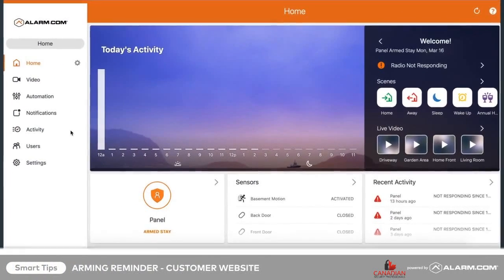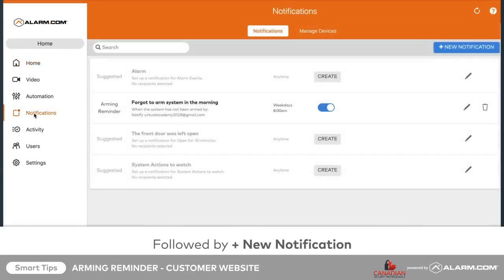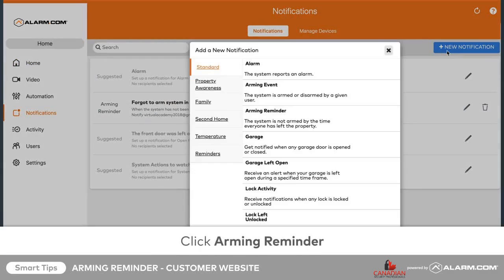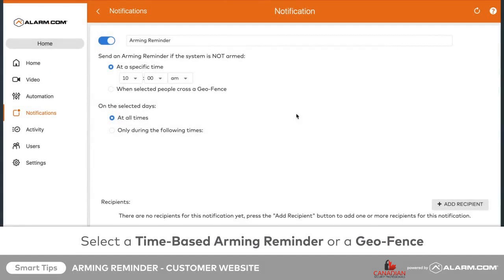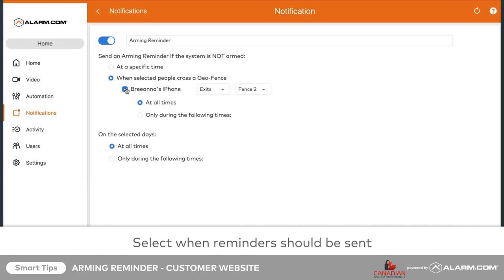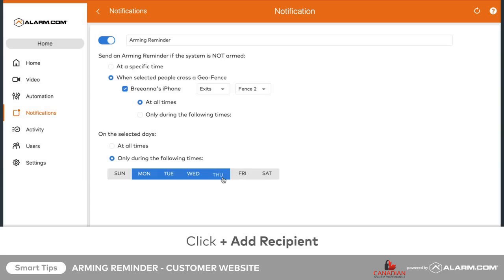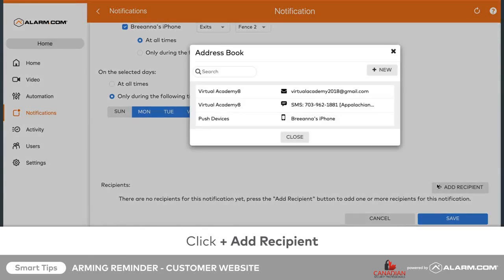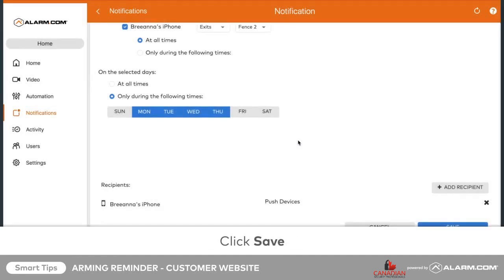How to Create an Alarm.com Arming Reminder for your Security System using the Web Dashboard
Tutorial on how to set up an arming reminder for your Security System if you forget to arm your system in the morning or before you go to bed.